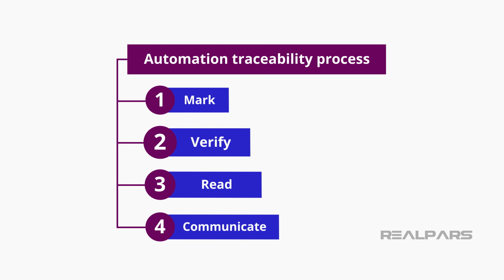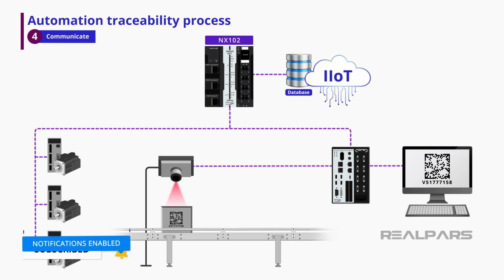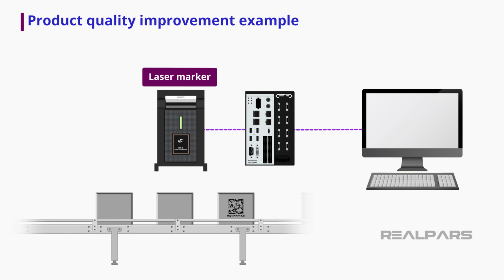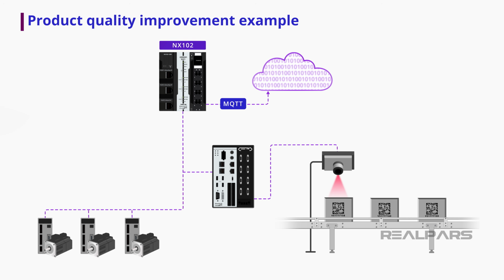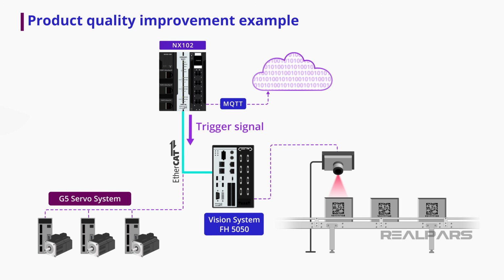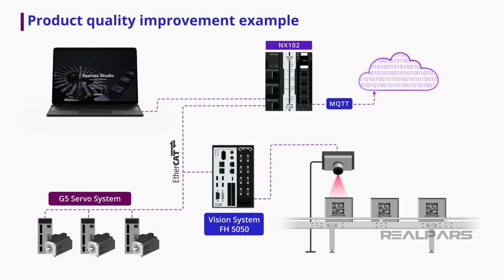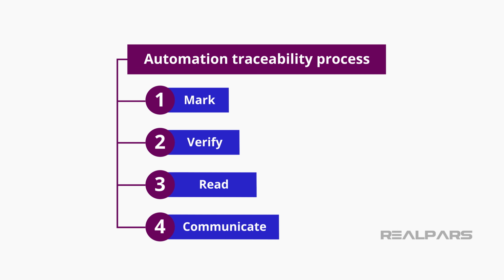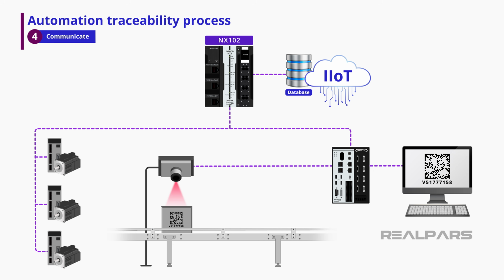Using IIoT and Omron PLCs for Automated Product Traceability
⌚Timestamps:
00:00 - Intro
01:01 - Automation traceability process
01:41 - Product quality improvement example
02:59 - Cloud computing

In the previous video, IIoT Implementation with @OmronAutomationAmericas  PLCs, we presented an overview of how IIoT-ready Omron PLCs can interact with the Cloud and store and use data on SQL databases in machine processes.

In this video, we’re going to show you an example of how product quality can be greatly improved using an IIoT-ready Omron NX102 PLC and the MQTT industrial communication protocol to track work-in-process and finished goods.

We’ll show you how several technologies and innovations combined to utilize product and process data to ultimately improve quality and production efficiency.

Omron uses the term Automation Traceability to describe the product quality improvement process.

There are four steps in the Automation Traceability process. These four steps are:

1) Mark: where the serial number or lot number is placed on the product.

2) Verify: where the mark is confirmed to be made correctly, is readable, and complies with any additional requirements.

3) Read: where a vision system reads the mark to ensure proper routing and shipment.

4) Communicate: this step involves incorporating the IIoT. The part mark details are sent to a local database or a Cloud-based resource.

Ok… Let’s get the product line rolling… Our product is a machined aluminum block that is to be further modified at a later stage in the overall process.

We have several machined blocks moving along on a conveyor. Each of these blocks is marked with a 2D matrix code.

One of the several markers available is the Omron MX-Z20xxH series of laser markers. This marker provides permanent identification using 1D or 2D codes.

The Omron’s NX102 controller sends motion control signals via an EtherCAT network to an Omron G5 Servo System that drives the conveyor.

As the aluminum blocks move along on the production line, the Servo system sends position data back to the NX102 controller.

The controller then determines a time to trigger the camera and then sends a trigger signal to the Omron FH 5050 Vision system when required.

The vision system triggers the camera and the strobe light and the camera image is passed back to the vision system.

The FH-5050 processes the image and decodes the 2D code. Once the 2D mark has been decoded, the code value is sent back to the NX102 controller.

OK… now it’s time to access Cloud resources. The NX102 controller sends the decoded data to the cloud using the MQTT protocol.

All of these Omron devices and processes can be programmed and monitored using Omron’s Sysmac Studio software.

An HMI communicating over EtherNet/IP is easily added offering an operator interface if desired.
This is just one example of where these technologies can be applied.

A typical application for a system like this is individual product piece traceability in high-volume, high-mix production environments where there are lots of production lines at several locations.

The ability to quickly access and analyze this kind of unit production data is critical to many industries.

With this level of detail and real-time analysis, it means that only the products with that specific lot number or serial number range would need to be discarded if defects are detected.

An obvious bonus with a Traceability system like this is the Omron controller’s ability to take advantage of the cloud.

The ability to get information scanned at the point of origin and then become immediately available for analysis using cloud services makes the Omron controller very attractive.

The NX102 controller creates a direct connection between the system and the cloud or any local database.